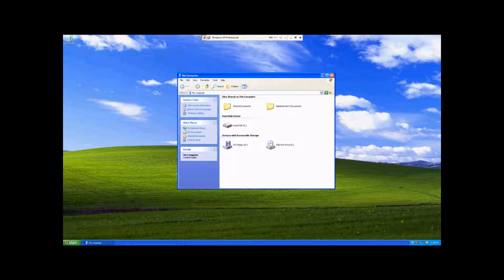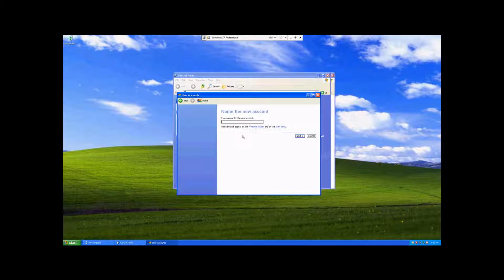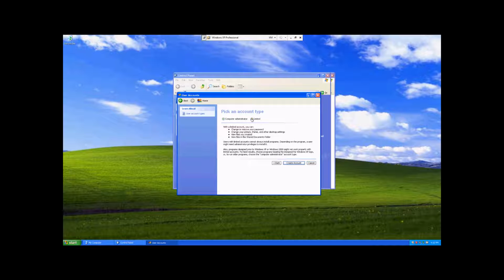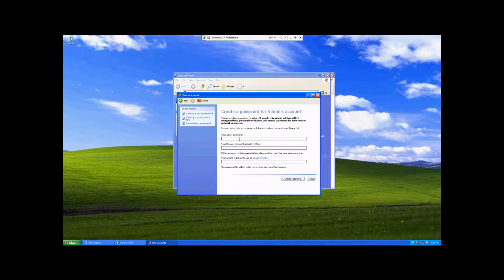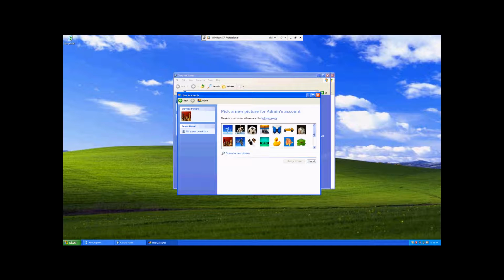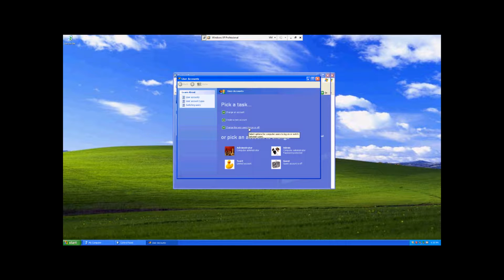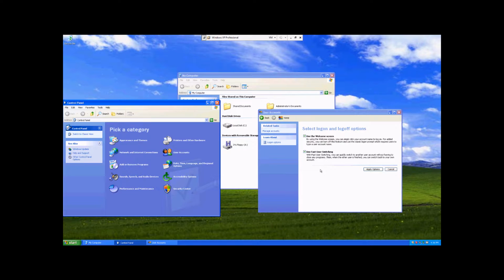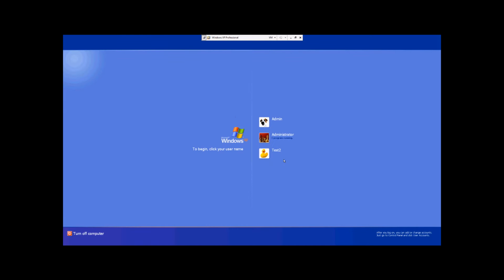Windows XP Creating and Managing Users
This instructional video will demonstrate how to create and manage user accounts.